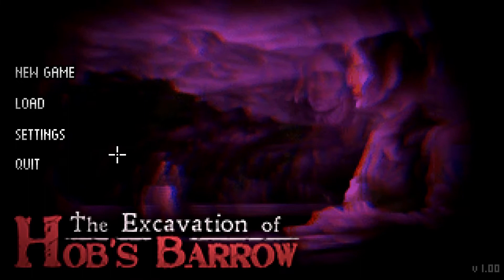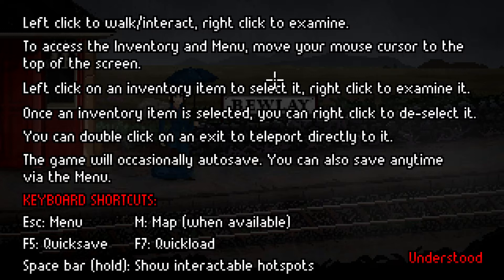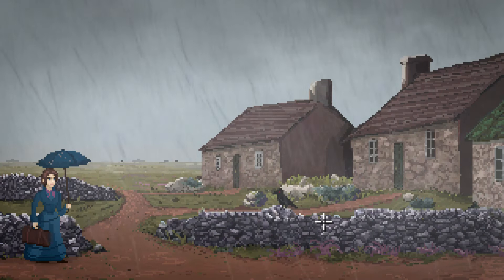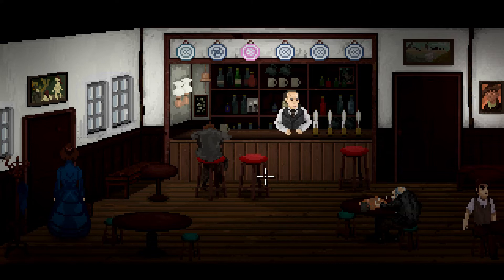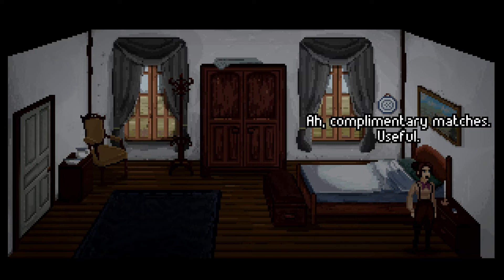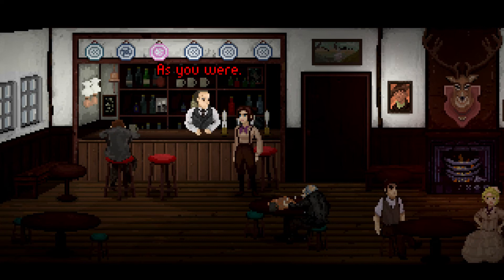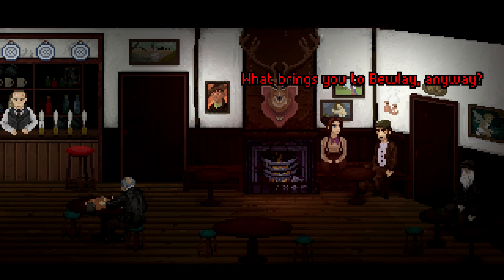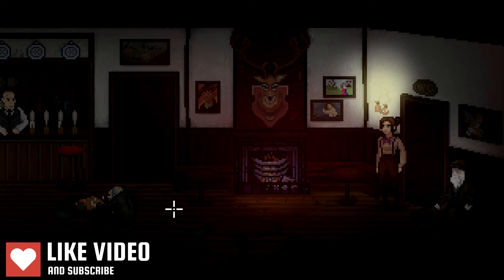The Excavation of Hob's Barrow - Welcome to Bewlay [1]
The Excavation of Hob's Barrow is a folk horror narrative-driven adventure. Explore the isolated moors of rural Victorian England as you uncover the mysteries of Hob's Barrow. The answers lie in the soil...

Antiquarian Thomasina Bateman is writing a book on the barrows of England, documenting the treasures she finds buried within. When an intriguing letter summons her to the small village of Bewlay, tucked away in the remote countryside, she sets off by train with her assistant a day behind.

Upon her arrival, however, the mysterious man who summoned her is nowhere to be found. Her assistant never arrives. A stubborn landowner refuses access to the barrow, and the locals are wary of this woman who is traveling alone and (gasp!) wears trousers.

The excavation of Hob’s Barrow is off to a rocky start. And then Thomasina starts having strange dreams…